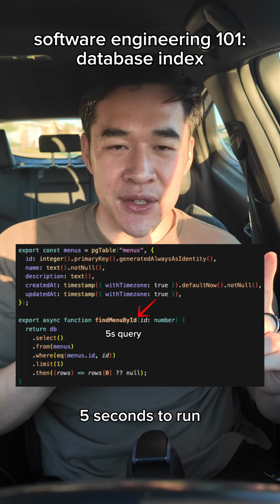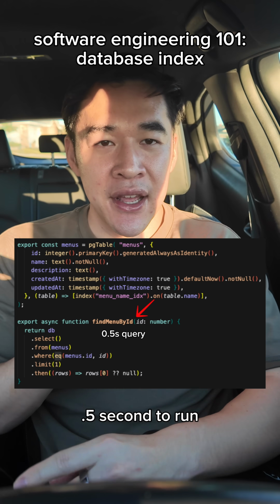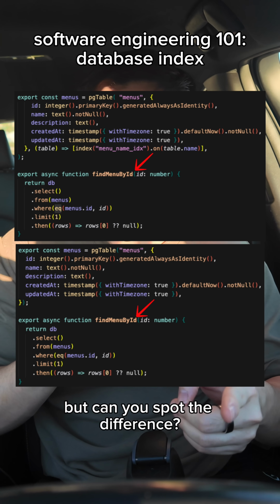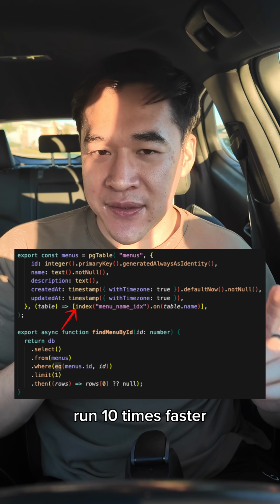software engineering 101: database indexes explained